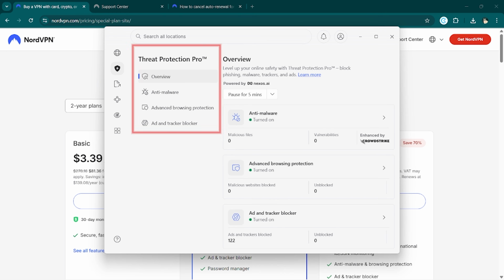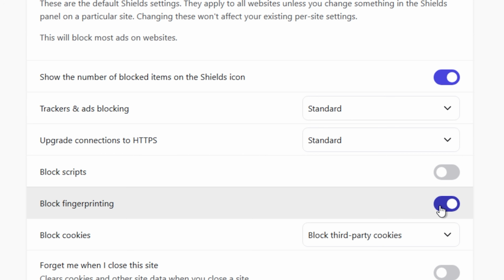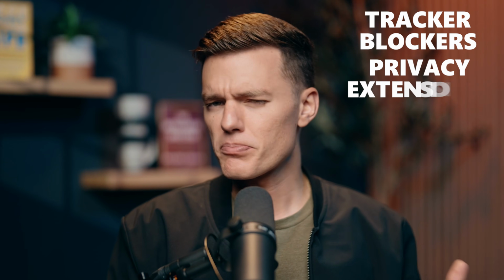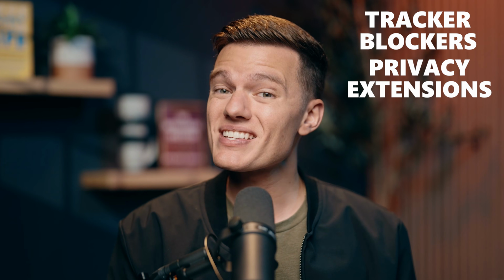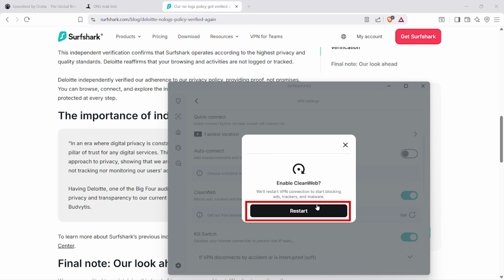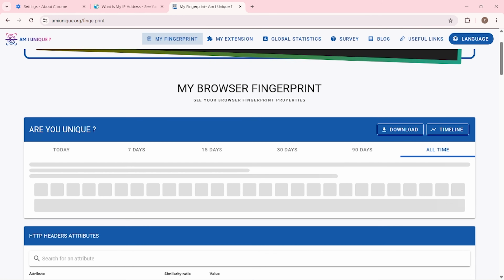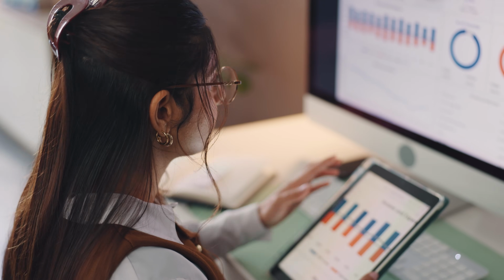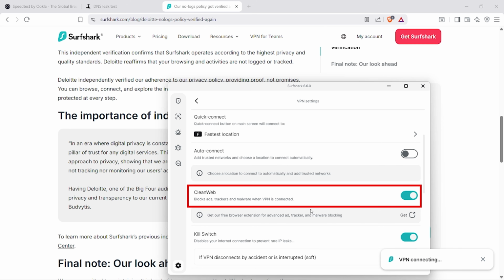What is Canvas Fingerprinting? (How to Hide Your Digital ID)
What is Canvas Fingerprinting? It's a browser fingerprinting technique that helps websites identify and track your device, even if you use Incognito Mode, clear your cookies, or hide your IP address.

Canvas Fingerprinting is one of the most common browser fingerprinting techniques used to identify users online. Instead of relying on cookies or your IP address, websites ask your browser to render hidden graphics or text. Tiny differences in your GPU, operating system, browser, fonts, drivers, and graphics stack create a unique browser fingerprint that can be used to recognize your device across multiple websites.

In this video, you'll learn:

• What Canvas Fingerprinting is
• How browser fingerprinting and digital fingerprinting work
• How websites track users without cookies
• Whether a VPN prevents browser fingerprinting
• Why hiding your IP address isn't enough
• Brave Browser vs Tor Browser for privacy
• How to test your browser fingerprint with AmIUnique
• Practical ways to reduce browser fingerprinting in 2026

If you're concerned about online privacy, browser tracking, targeted advertising, or digital fingerprinting, this video explains how websites identify your device and what tools actually help reduce your digital footprint.

⏰ Chapters

00:00 What is Canvas Fingerprinting?
00:59 How websites fingerprint your GPU and hardware
01:46 Can a VPN stop browser fingerprinting?
02:19 How to reduce browser fingerprinting
02:27 Brave Browser vs Tor Browser
03:32 Test your browser fingerprint with AmIUnique
04:22 What's the best way to improve your online privacy?